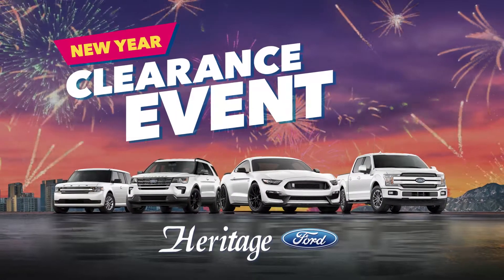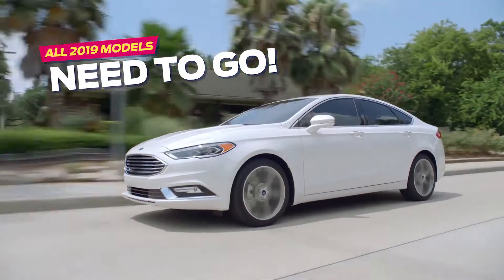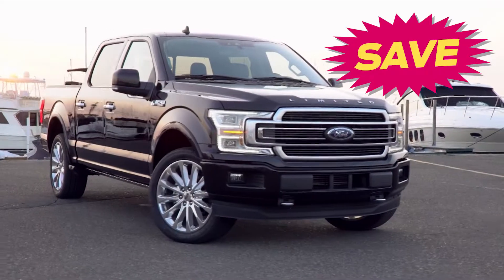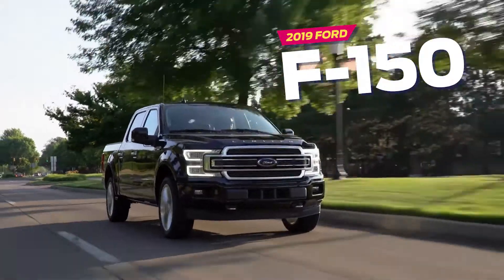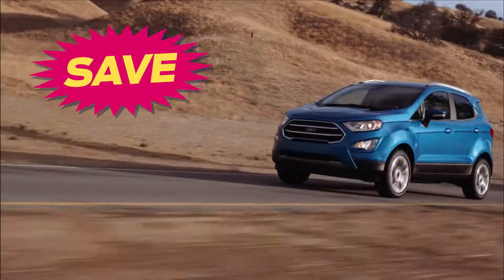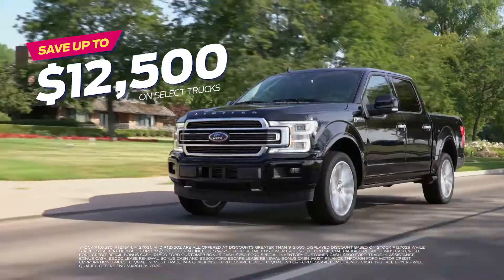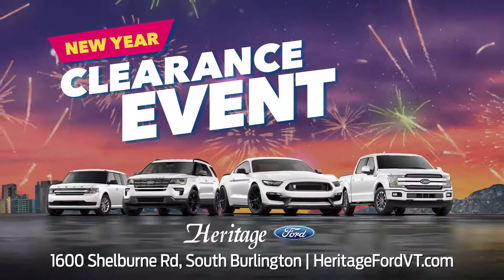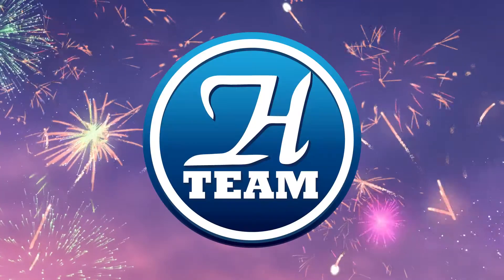New Year Clearance Event | Commercial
Our New Year Clearance Event is in full swing, and it won't be long before it's over. We've drastically reduced prices on all brand new 2019 models, so come on down to Heritage Ford to get yours before it's gone!